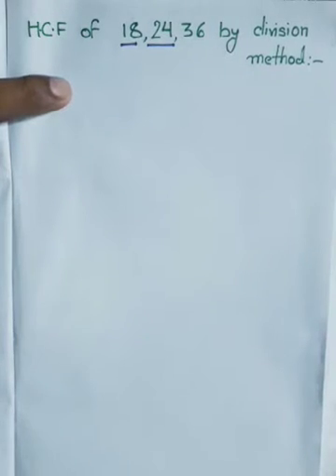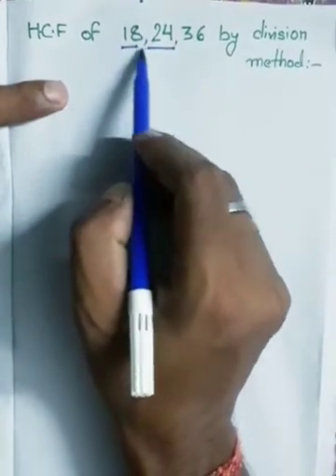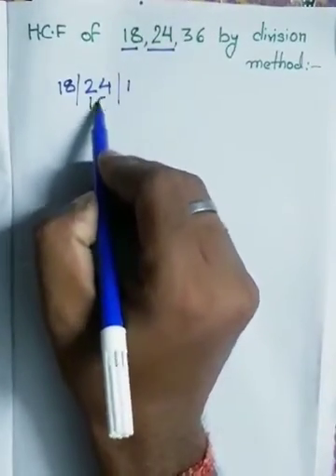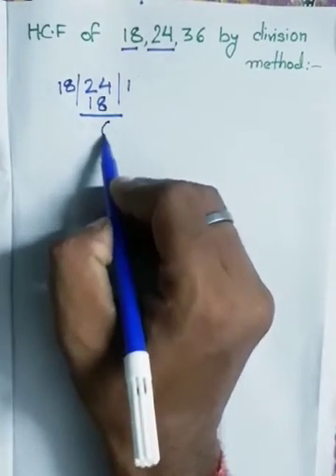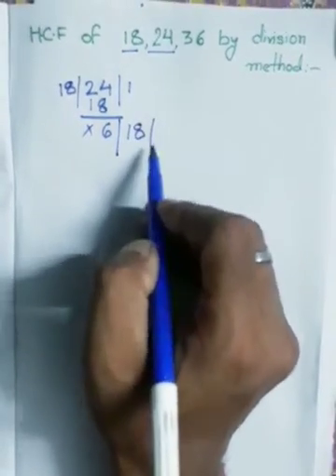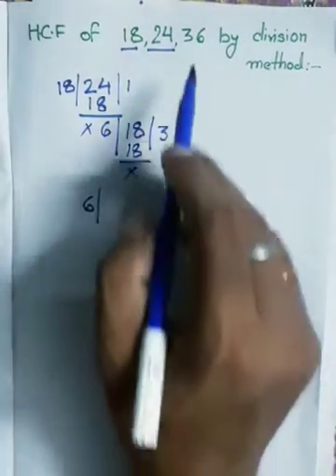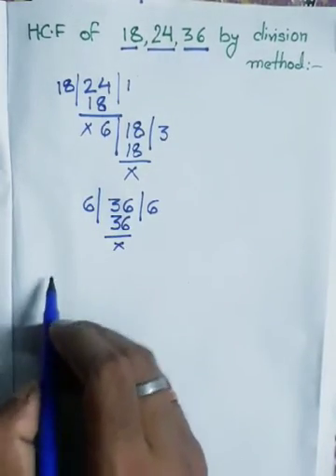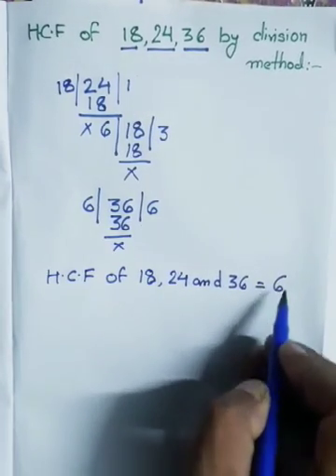Find HCF of 18,24 and 36 by division method.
Hello viewers,
I drive Auto Rickshaw,I upload video when I  get time.I made this channel for my dear students of CBSE, ICSE, ISC and state board.This channel is  also helpful for the students who are preparing  for competative examination. In  future I also upload video for JEE , IIT ,NDA,CDA and other competitive exam.If you want to help and give any suggestions then you are most welcome.